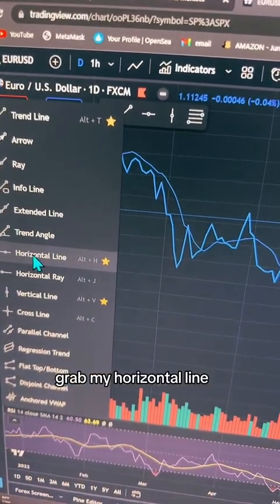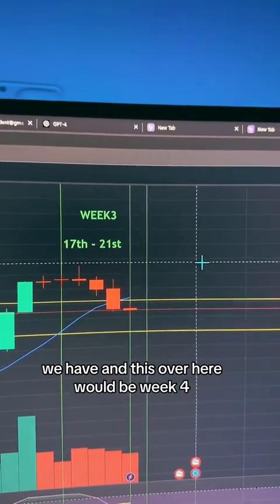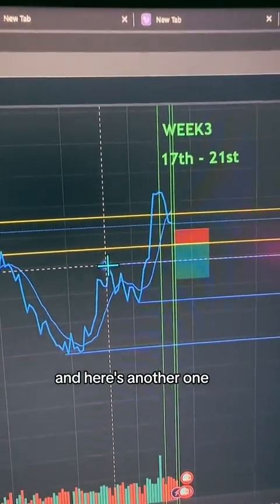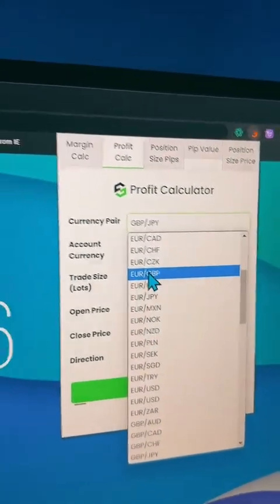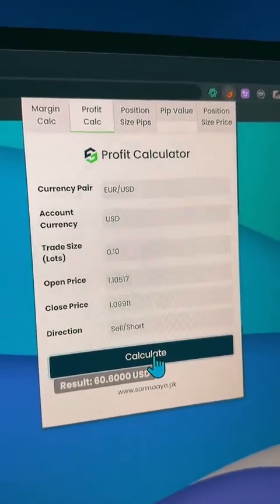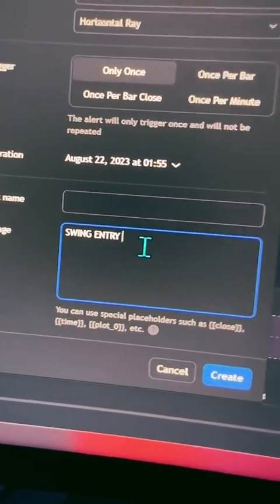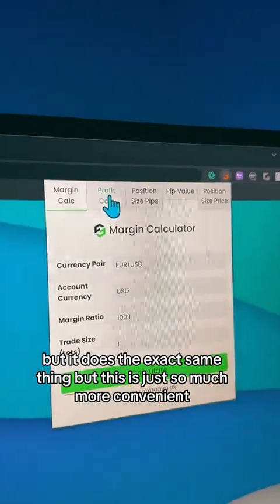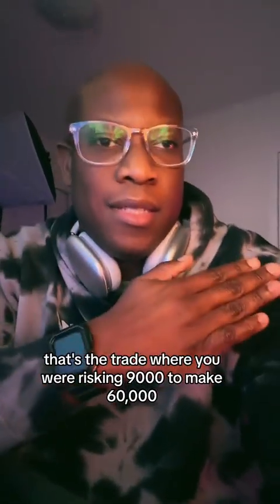comment below whether youre a swing day